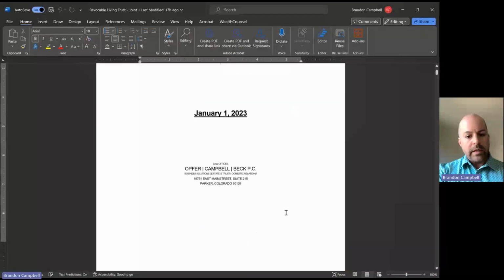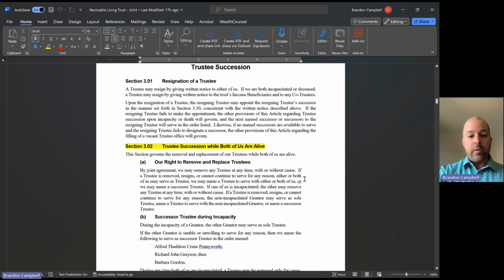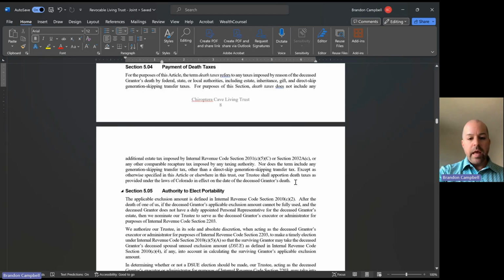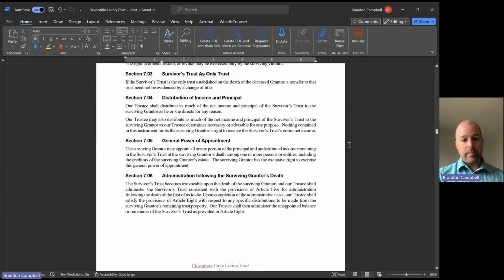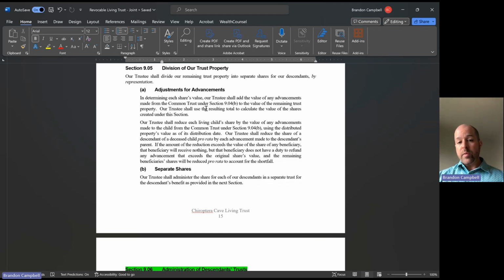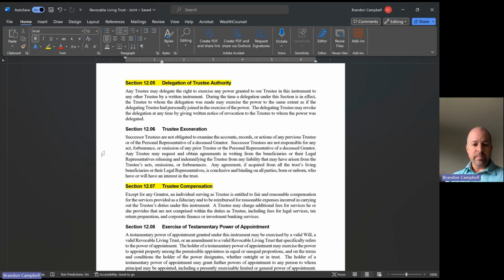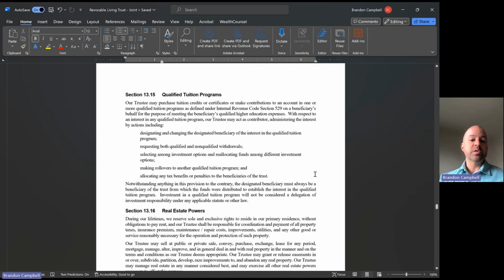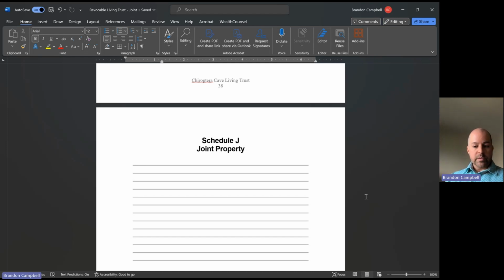9. Revocable Living Trust (Joint) (FULL Review)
**This is the COMPLETE review video for a joint revocable living trust. For the shorter review, please see 9A.

This video will provide you a very in-depth overview of the general provisions contained within a drafted Revocable Living Trust, specifically when you are creating the trust as a couple. If you are creating a trust by yourself (without a partner), please review Video 10 instead.